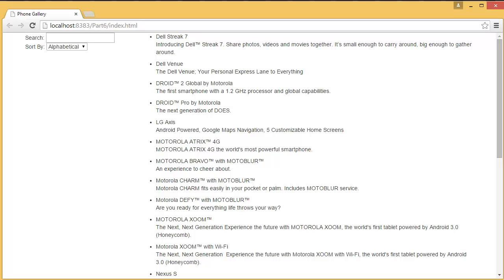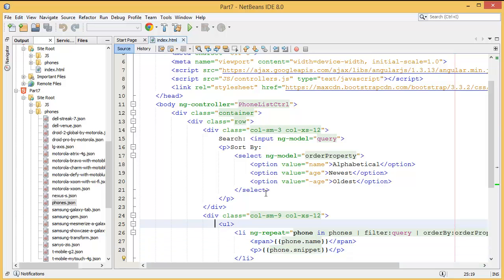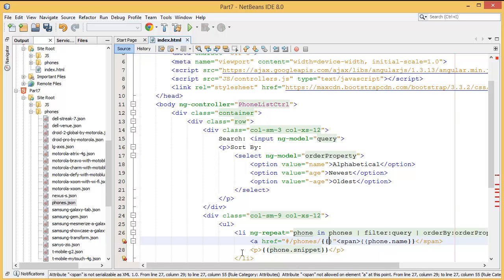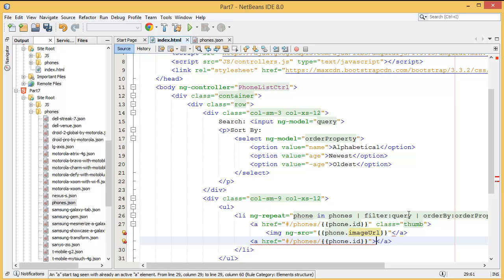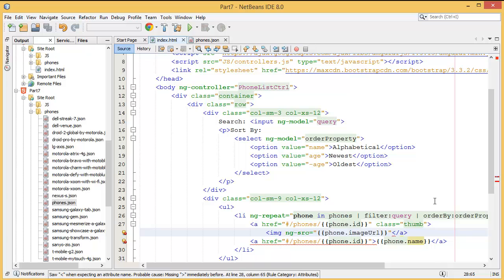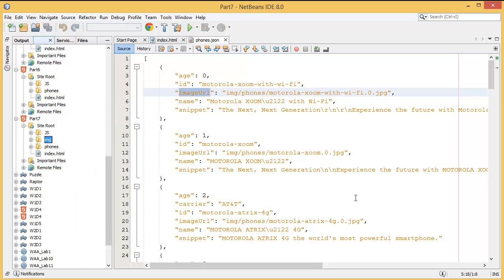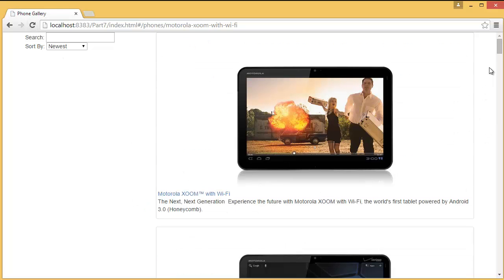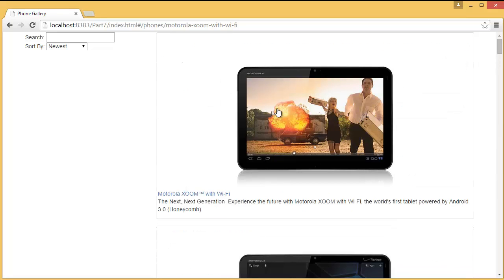Angular JS Tutorial Part 7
Angular JS Step by Step